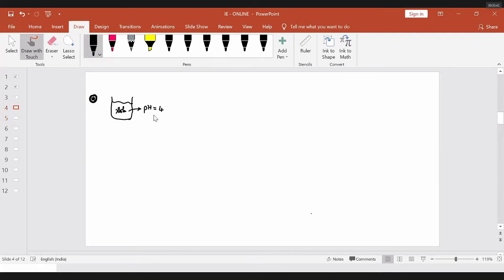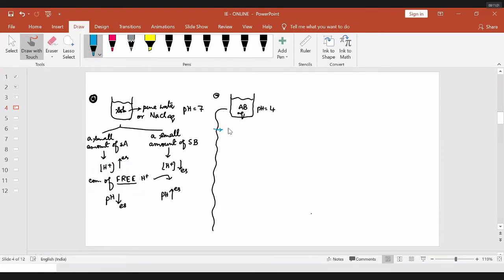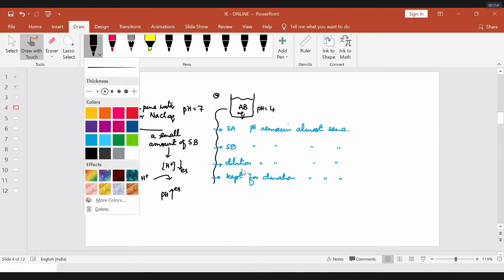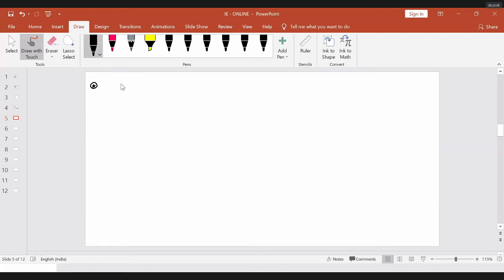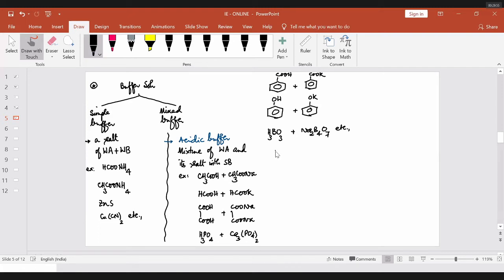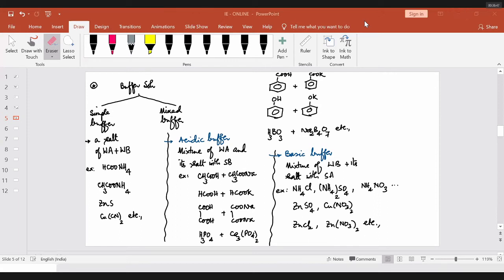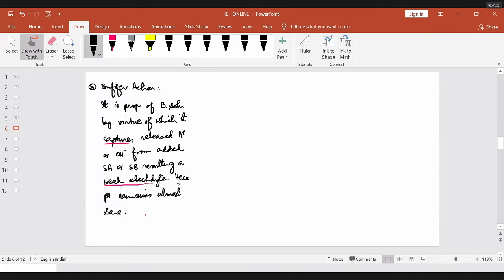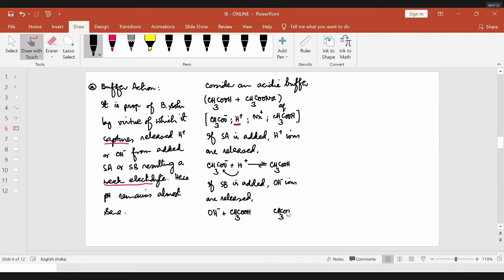Phy Chem 2021 02 19 14 36 24